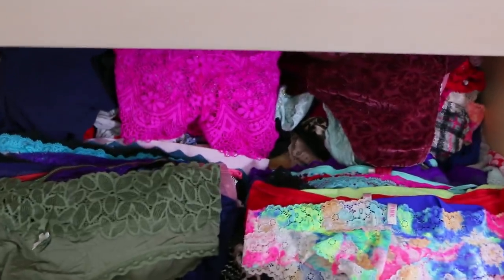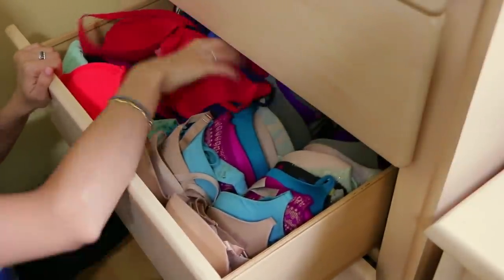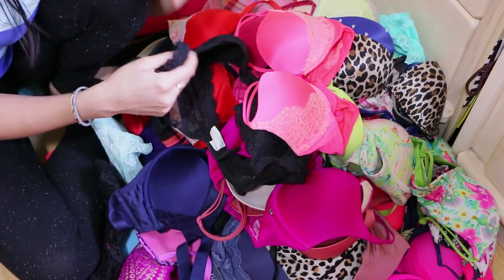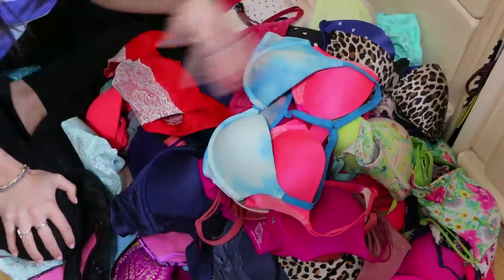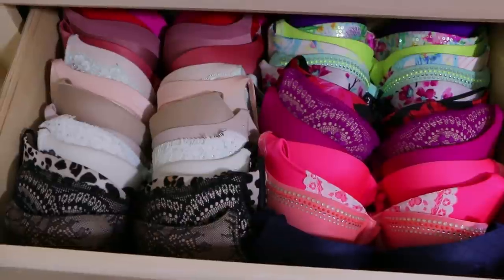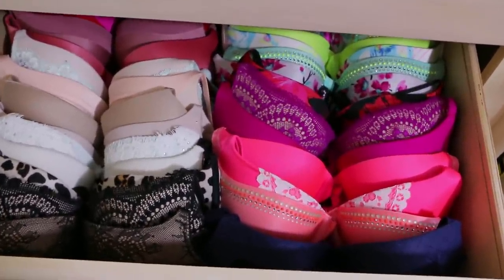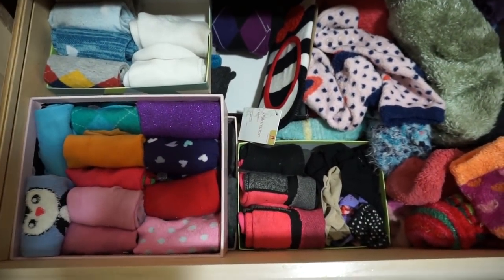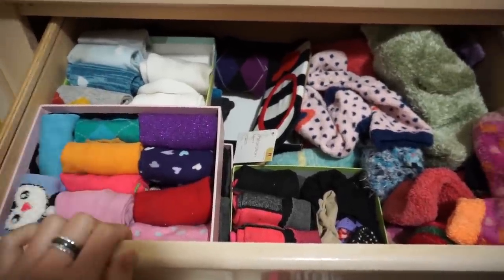😳INSANE Konmari Lingerie Declutter: How Do I Own 80 Bras & 300+ Underwear!? +Socks | Brittany Marie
Hello Hello! Welcome to the final installment in the clothing portion of my Konmari decluttering where I tackle my underwear, bras, socks and PJ's (although PJs were boring so I didn't add it to this video). I know I own an insane amount of underwear and bras as it has been an accumulation of years of going HAM at the VS semi-annual sales. However, In the end I cut down both categories by half which is a huge improvement and will allow me to enjoy what I did keep. I hope you have been enjoying this series and don't forget to subscribe because we have to rest of my room to declutter, clothing was just the tip of the iceberg!

❤ FAVORITE SHOPPING LINKS!
*4-5 Deluxe sample size to full sized beauty products for only $10 a month!

*Get CASH BACK when you shop!

*Stock up on designer goodies without breaking the bank!

FTC: I purchased all the items in this video with my own money. All opinions are 100% mine and only mine.